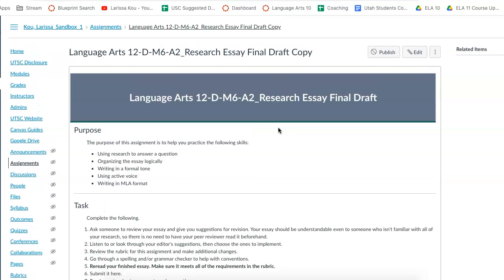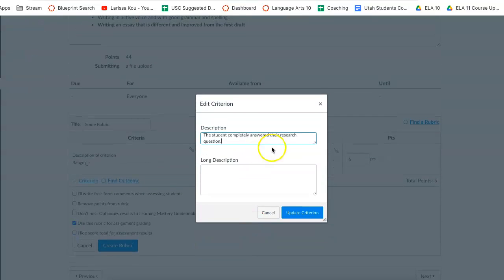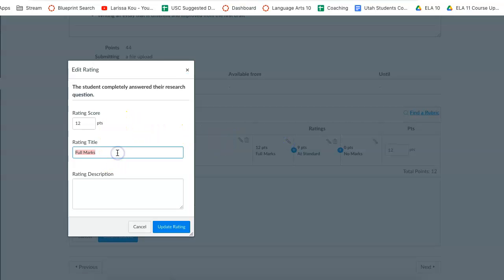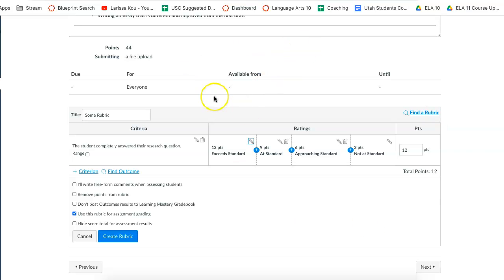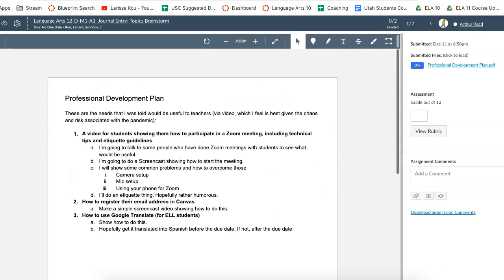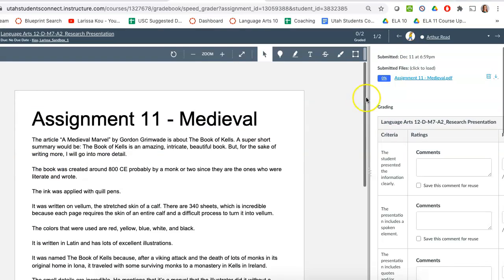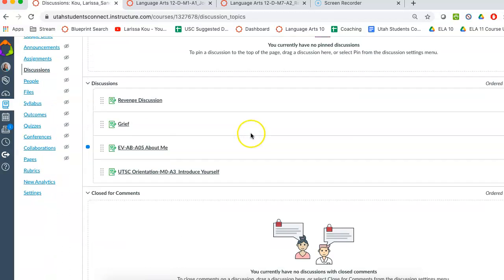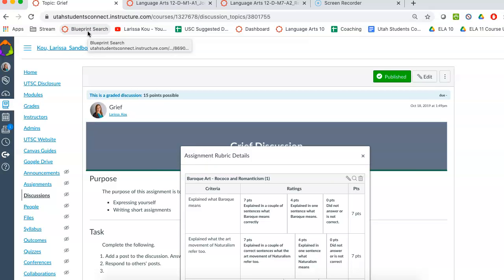How to Make Rubrics in Canvas